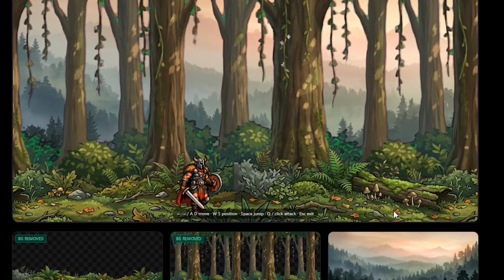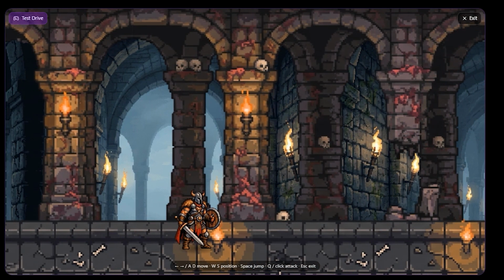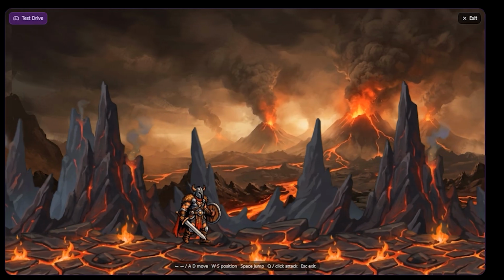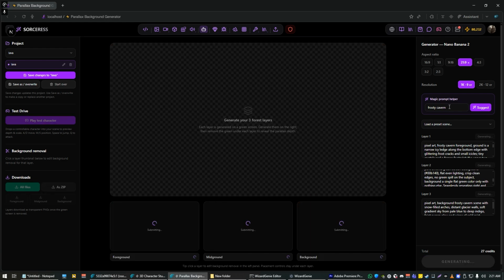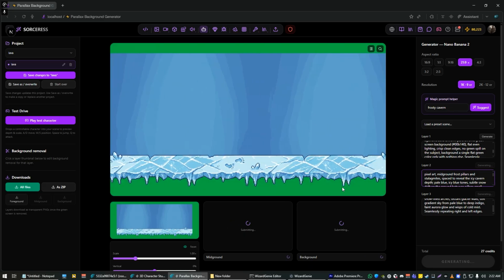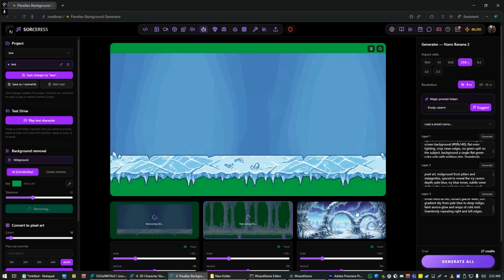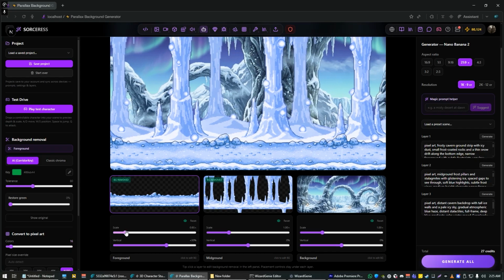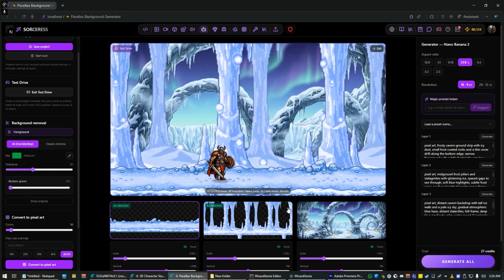Create Parallax Backgrounds with AI